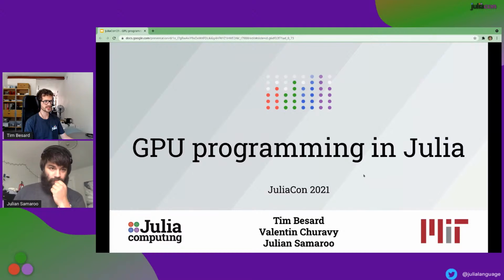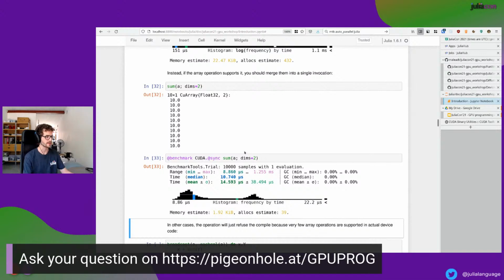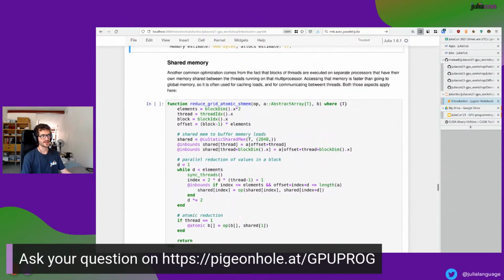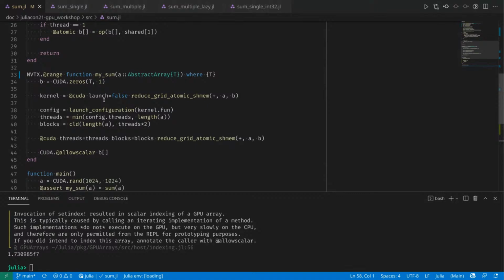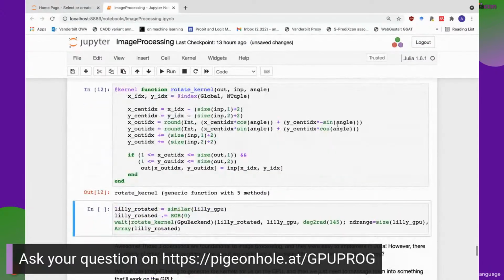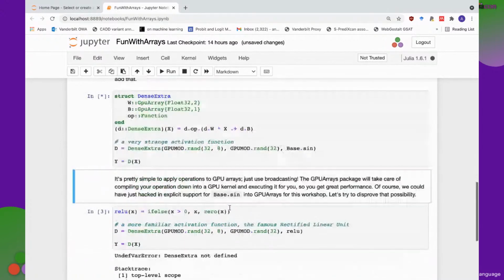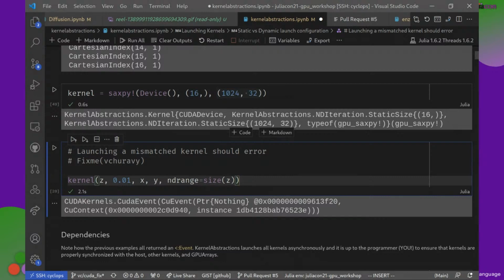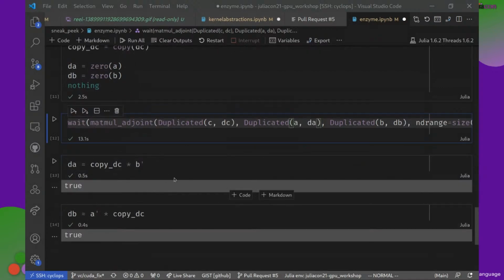GPU Programming in Julia | Workshop | JuliaCon 2021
Julia has several packages for programming GPUs, each of which support various programming models. In this workshop, we will demonstrate the use of three major GPU programming packages: CUDA.jl for NVIDIA GPUs, AMDGPU.jl for AMD GPUs, and oneAPI.jl for Intel GPUs. We will explain the various approaches for programming GPUs with these packages, ranging from generic array operations that focus on ease-of-use, to hardware-specific kernels for when performance matters.

Most of the workshop will be vendor-neutral, and the content will be available for all supported GPU back-ends. There will also be a part on vendor-specific tools and APIs.

Attendees will be able to follow along, but are recommended to have access to a suitable GPU for doing so.

Contents
00:00 Welcome! ???
00:24 Welcome ???
01:20 Outline
02:44 JuliaGPU packages
04:08 JuliaGPU back-ends
05:34 GPU Architecture
07:25 Parallel programming models
08:55 Follow along and links to notebooks, JuliaHub
12:37 Start of tutorial with notebook
16:00 Array programming
28:20 Kernel programming
34:32 Parallel programming + questions
41:50 Question about `@cuprintln`
43:00 Question about threads in CPU vs GPU
45:08 Question: iterating over threads and blocks, ordering
48:03 Question of accuracy in CPU vs GPU
56:48 Question: array structure, "CUDA by Example" book recommendation
58:40 Profiling
1:01:50 Profiling: NVIDIA Nsight Systems: live example
1:11:00 Profiling: NVIDIA Nsight Compute: live example → optimize single kernel invocation
1:19:05 Common issues: unsupported array operations
1:21:50 Common issues: unsuppored kernel operations
1:25:45 Question: portability of optimizations
1:27:40 Parallel programming issues
1:31:55 Tour of accompanying GitHub repo
1:32:40 Case Study I: Image processing using AMDGPU
1:57:00 Break
2:01:30 Case Study II: Fun with arrays, Machine Learning
2:10:47 Case Study III: Random number generators
2:22:10 Kernel abstractions
2:42:10 Example: Solving heat equation with GPU
2:56:30 Sneak peek of Enzyme (automatic differentiation framework)
2:59:18 Questions and Future plans

for the video timestamps!